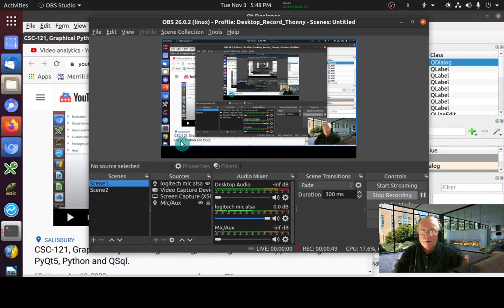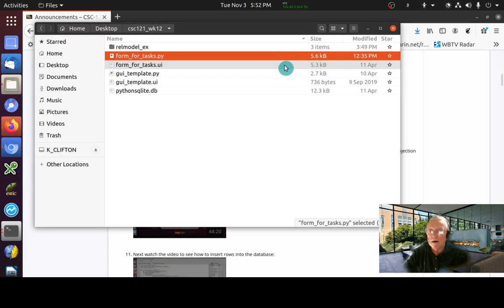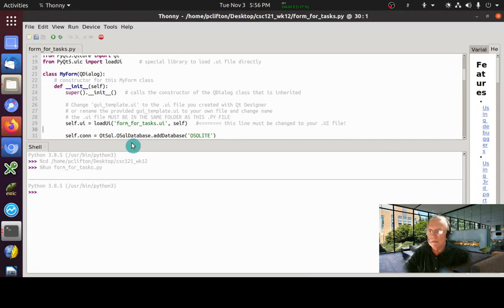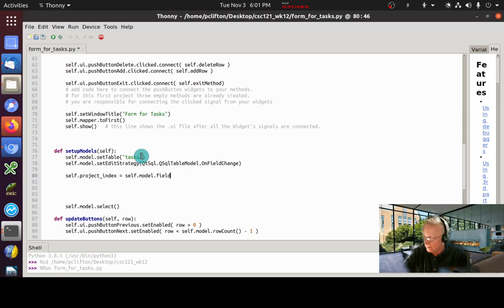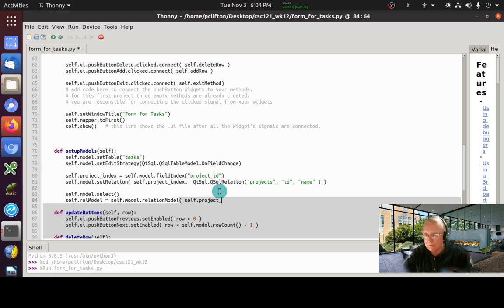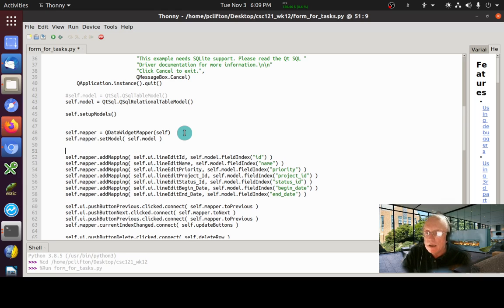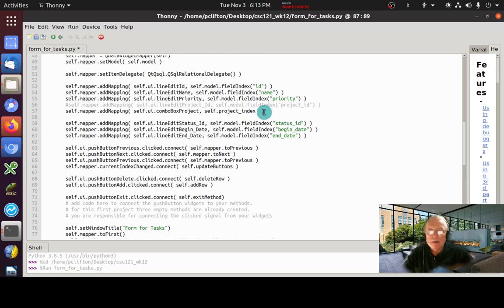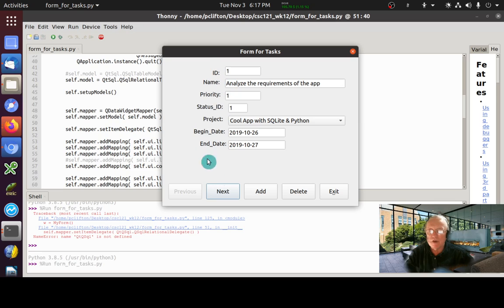CSC-121, Graphical Python Prog, Creating a Data-Mapped Dialog w/ PyQt5, Python & QSql: Part 2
Part 2 of creating a data-mapped dialog.  Here we show how to use the QSqlRelationalTableModel to use a foreign key field to link to a related table, and pull the project description back so it can populate a combo box widget.  Concepts covered include database ERD relationships, advanced data-mapping, item delegates, indexes and relational models.